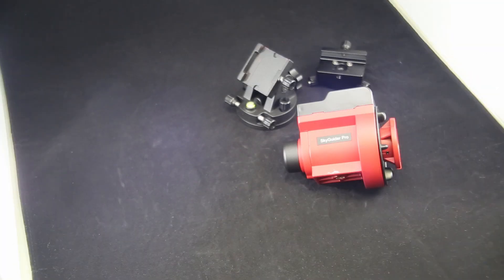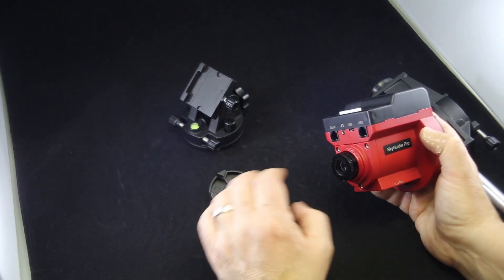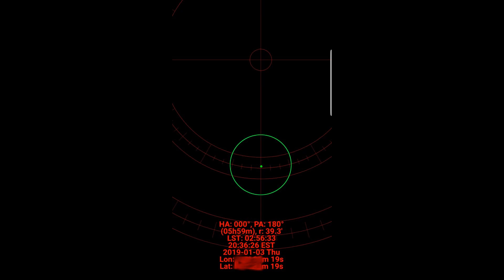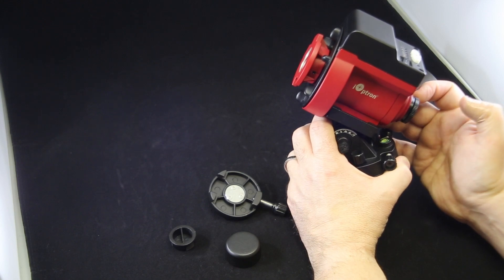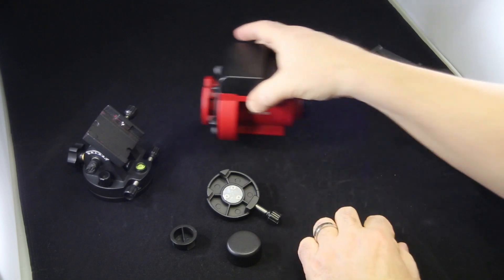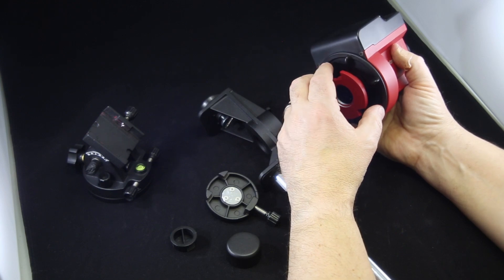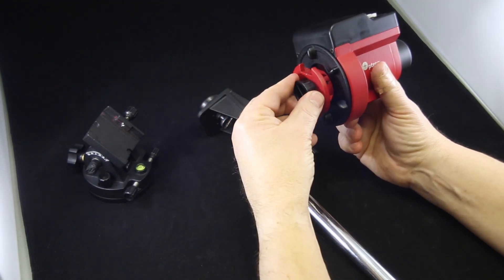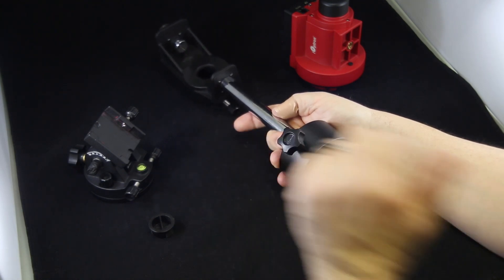iOptron SkyGuider Pro Detailed Information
Considering purchasing the iOptron SkyGuider Pro? Here are some details that may help you understand some of the finer points. I explain several features and concepts of the mount.

Many others have reviewed the SkyGuider Pro. This is not a review, it is a deep dive into the features of this impressive mount.

Neewer right angle view finder